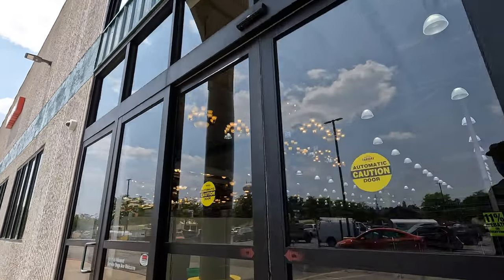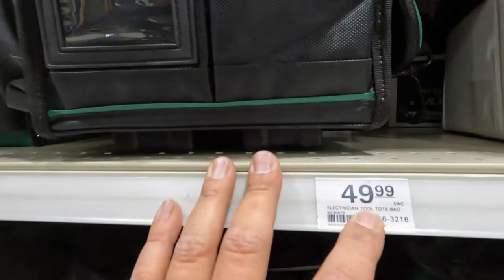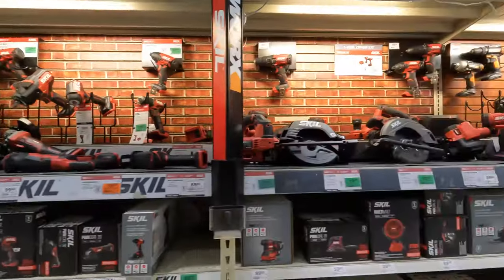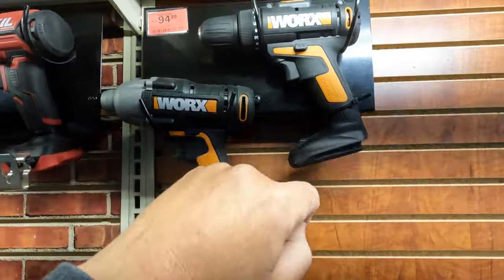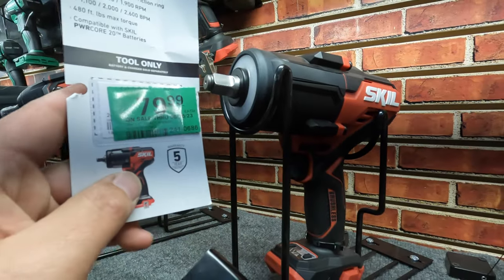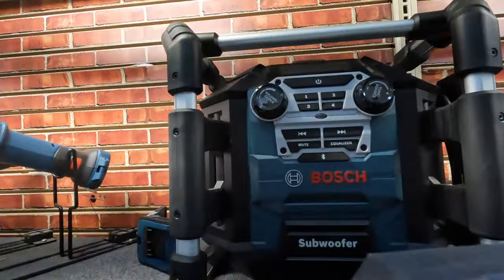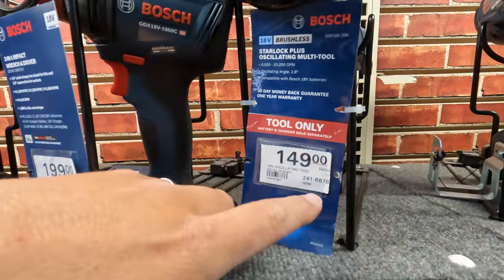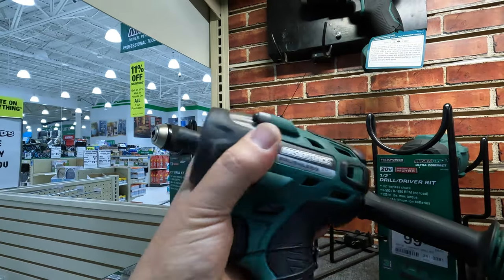Menards, 11% Rebate on EVERYTHING!!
Menard's never really had any good tool sales. I won't be filming Menards stores from here on out. Compared to Lowes and Home Depot. Menards tool section is not good. They dont really have any killer deals that you must buy. Their tool deals are mediocre at best.